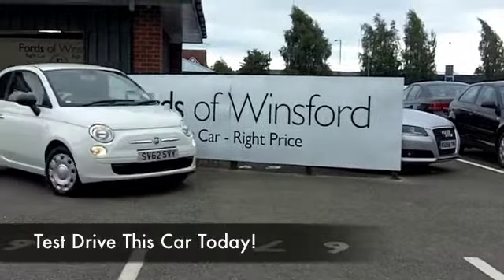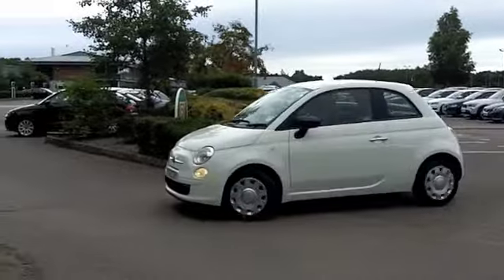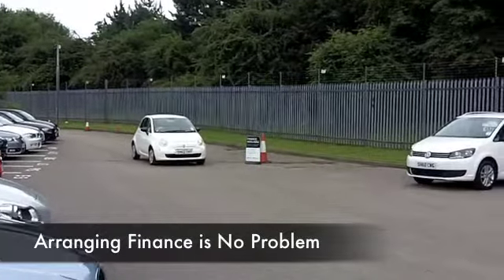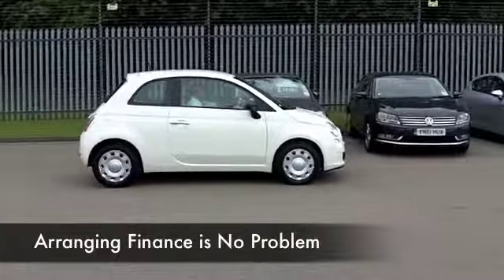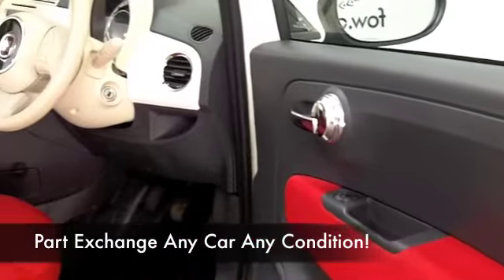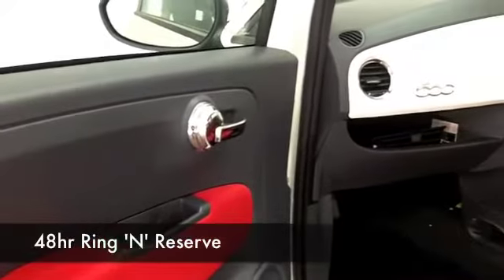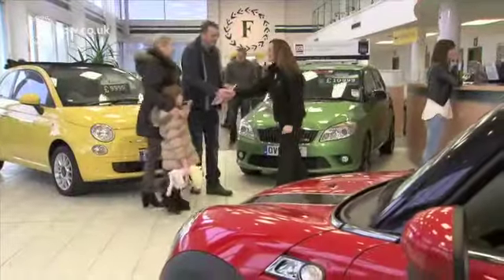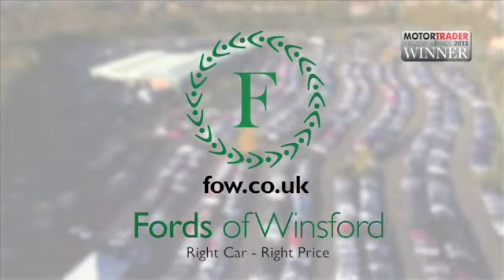FIAT 500 HATCHBACK (2012) 1.2 POP 3DR [START STOP] - SV62SVY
DETAILS:
First registered: 16/10/2012
Current mileage: 5670
Registration: SV62SVY
Colour: WHITE

FEATURES:
front electric windows, remote central locking, cloth interior, all round airbags, eps, abs, steel wheels, solid paint, cd, parcel shelf present, hand book presen

This used car is for sale at Fords of Winsford Car Supermarket in Cheshire, UK